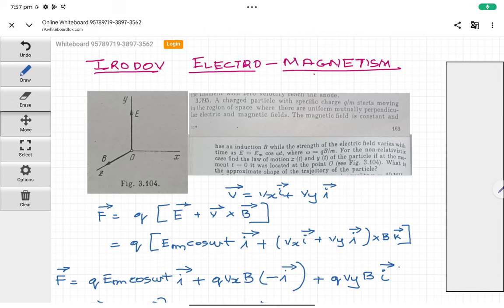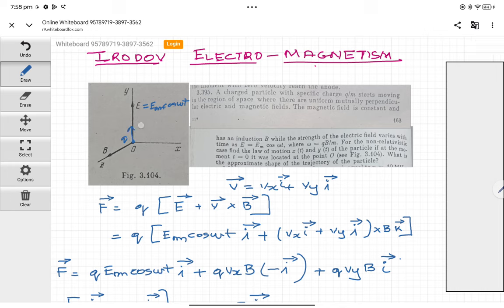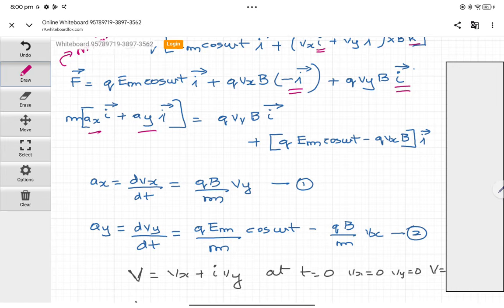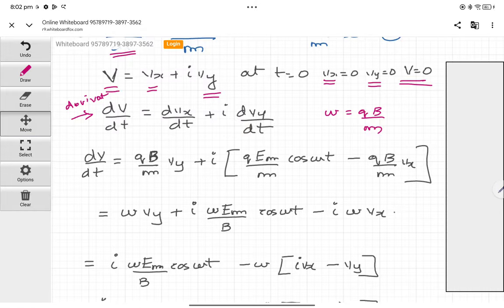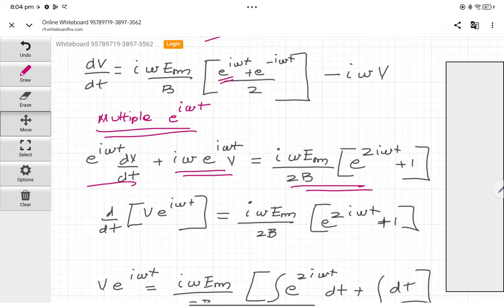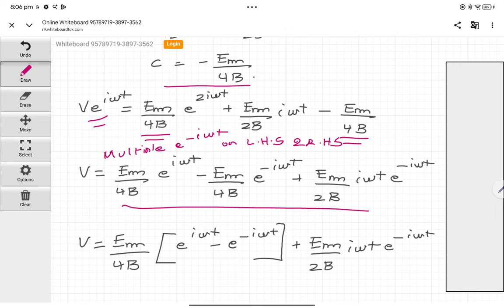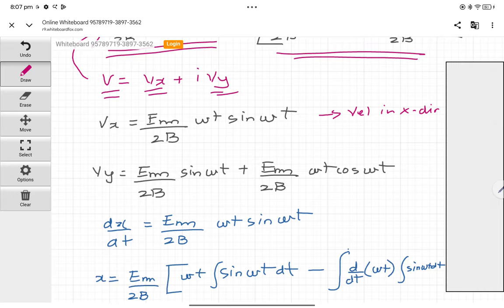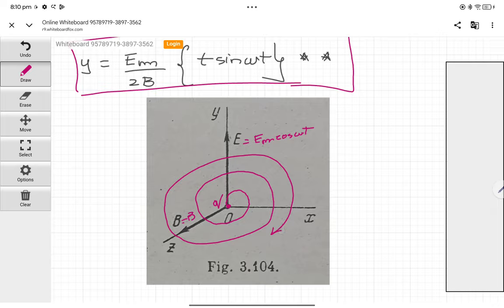ElectroMagetism Question from Irodov Motion of Charged particle in electric and magnetic field.